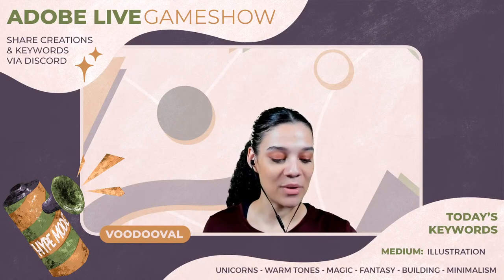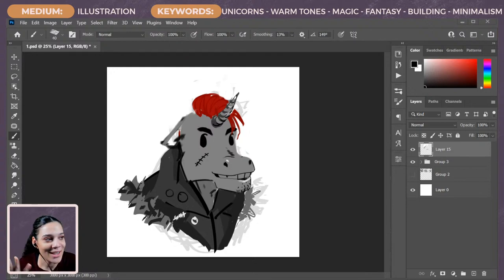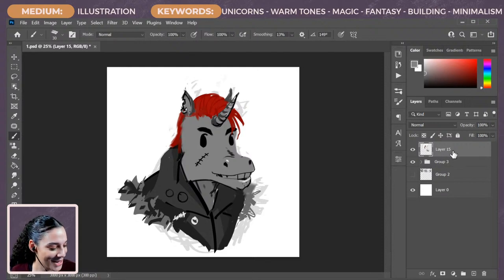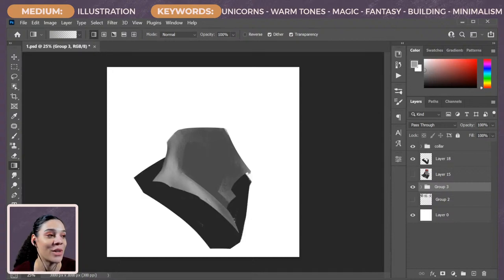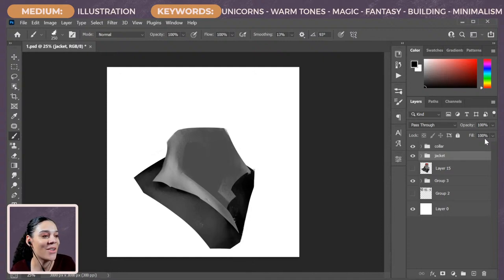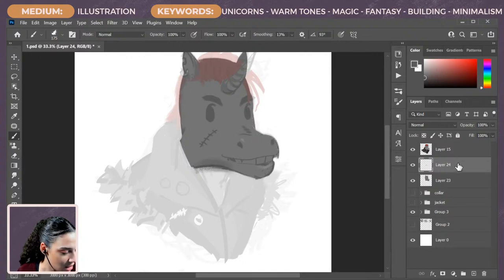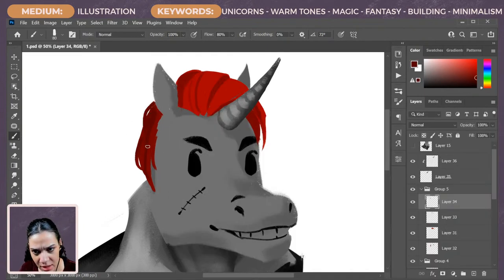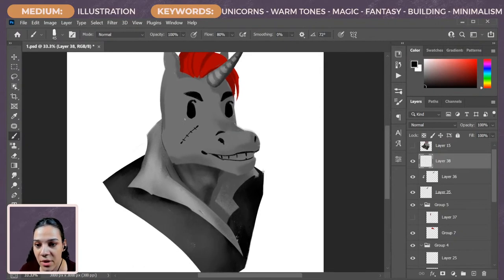How to Use Illustrator and Photoshop Together with Kladi from Printmysoul | Adobe Creative Cloud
Spin the wheel of design and participate in creative mystery prompts on The Adobe Live Game Show with VooDoo Val! From graphic design to illustration, to animation - tune in as she tackles a new project every episode.

Host VooDoo Val is a Creative Streamer & Community Moderator for Adobe Live based in Sacramento

Chapters
00:00 Start
00:38 Introduction
03:38 Community designs and how to participate
06:20 Prompt maker wheel
07:45 Design recap
09:20 Sketching begins
14:30 Painting the collar
21:00 Using the pen tool and gradients
31:50 Painting the face